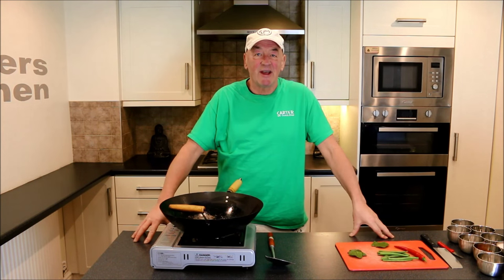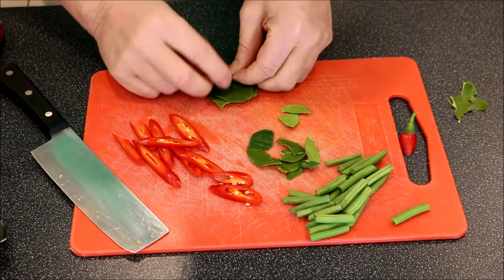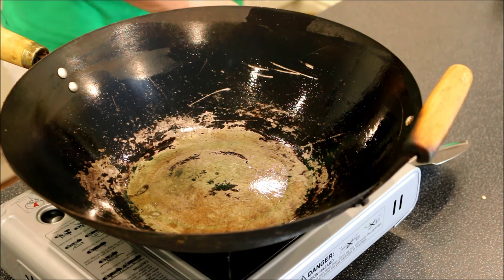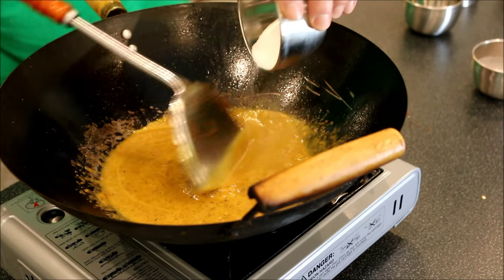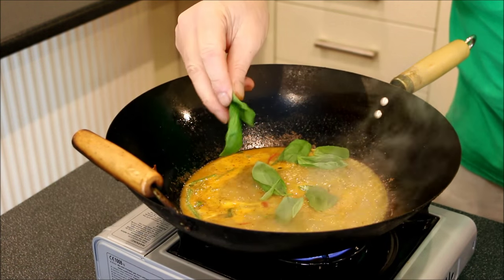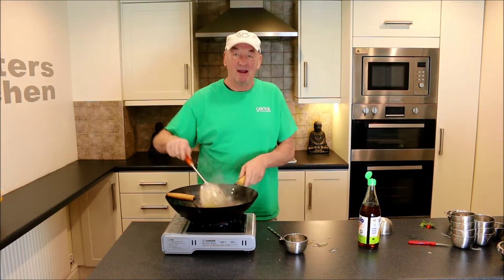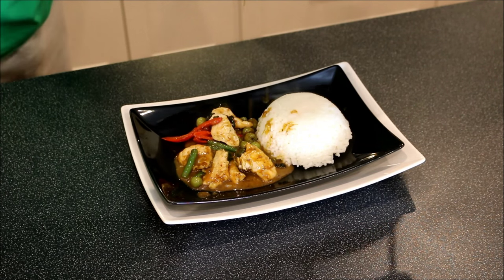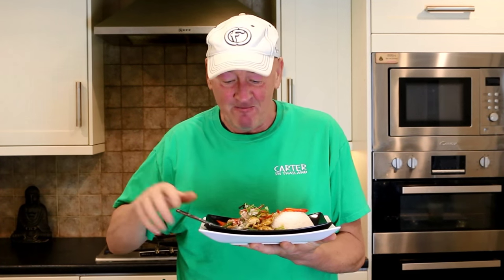THAI FOOD. THAI CHICKEN CURRY. Panang Gai. Thai Street food in Bangkok / Pattaya / Koh Samui etc.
Chicken curry from Thailand. "Panang Gai curry" cooked by Geoff Carter
Inspired by Johns Place in Chiang Mai Thailand. Thai Restaurant cooking delicious ingredients, nice fresh, and spicy with chillies. Also found in Bangkok, & Pattaya on Street food stalls.
Step by Step easy to follow movie, So you too can cook like a Thai.

PANANG GAI ingredients.

One breast of boneless chicken
One table spoon of Panang curry paste
Two heaped table spoons of sugar
Three kaffir lime leaves
A dozen little egg plants / baby aubergines
One table spoon of fish sauce
One tin of coconut milk
Bunch of Thai holy Basil / or normal Basil
Ten green beans chopped
One large red chilli finely sliced
Two cloves of garlic finely chopped
two sprigs of green pepper corns.

or